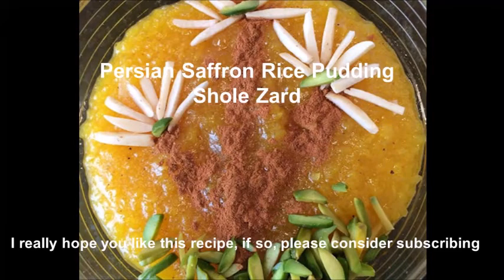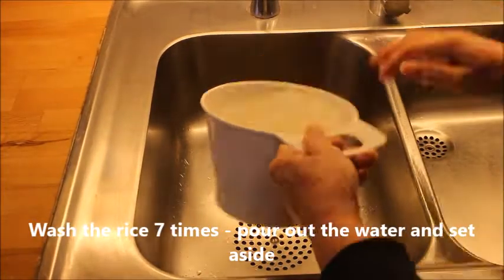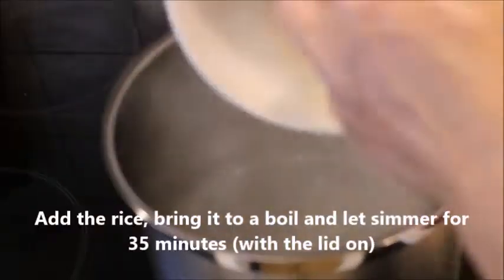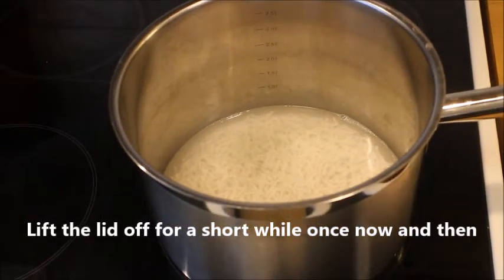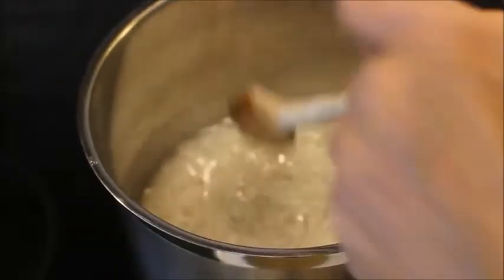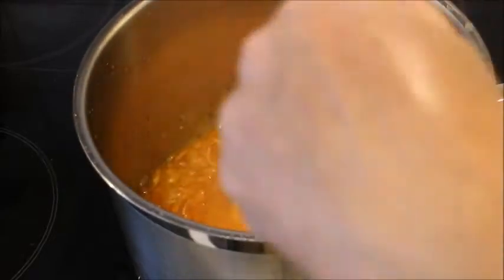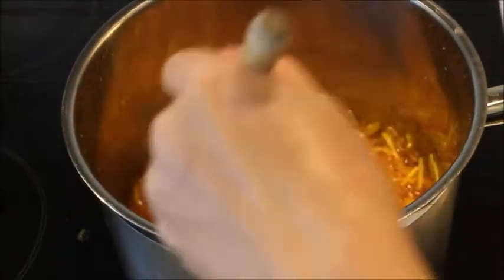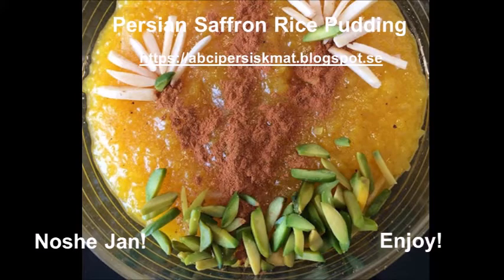Shole Zard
Shole Zard (Yellow pudding) or Persian Saffron Rice pudding is a wonderful snack or dessert made with rice, and the holy trinity of Persian flavors: the aromatic rosewater, cardamom and last but not the least Saffron. Even thinking about it makes me smile!